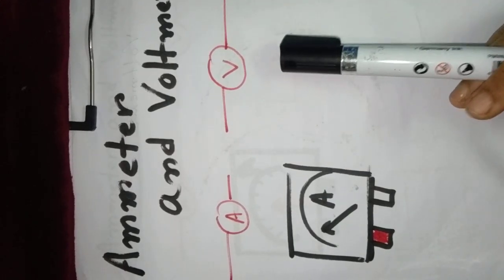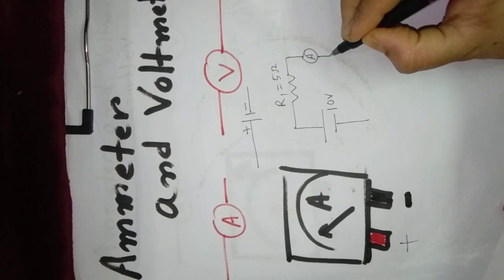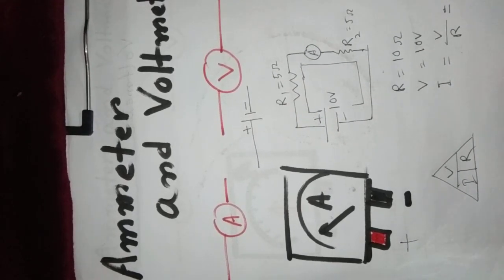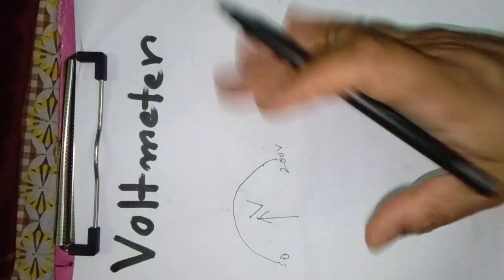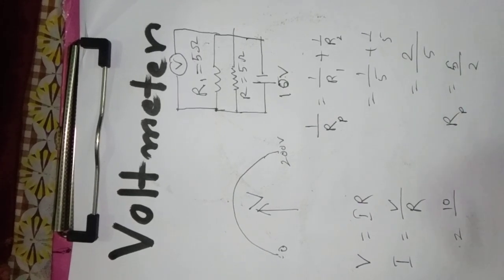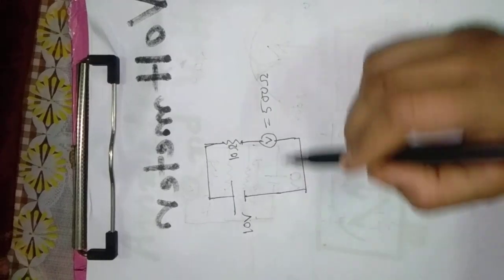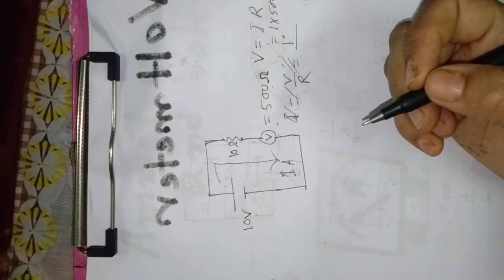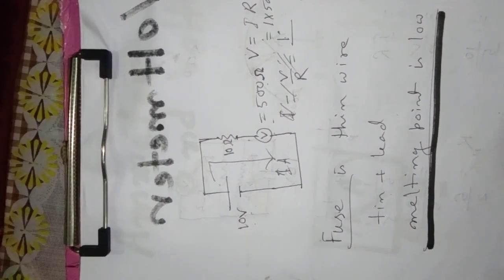Class:8 jsc PHYSICS ch:9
Electric cicuit and current electricity